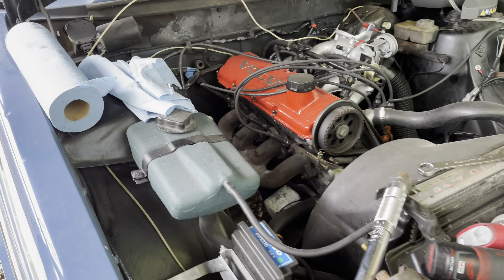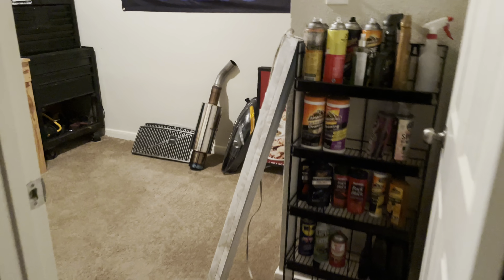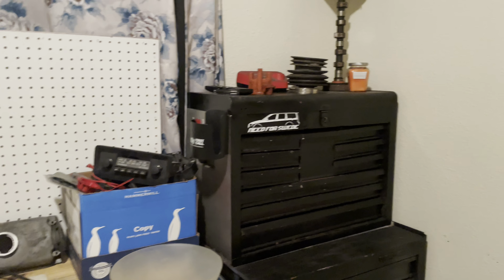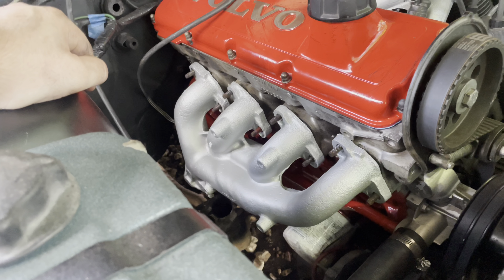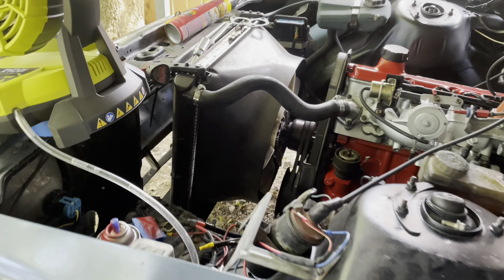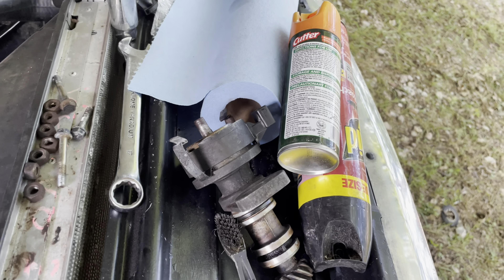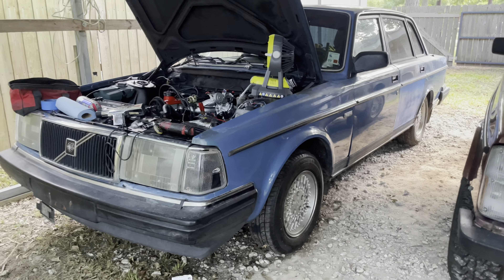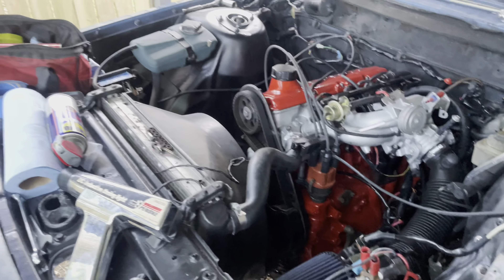1988 Volvo 240 Restoration Part 5 ( It Finally Runs! )